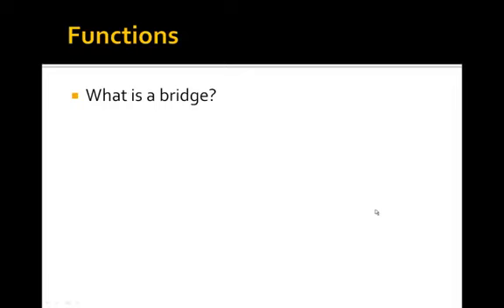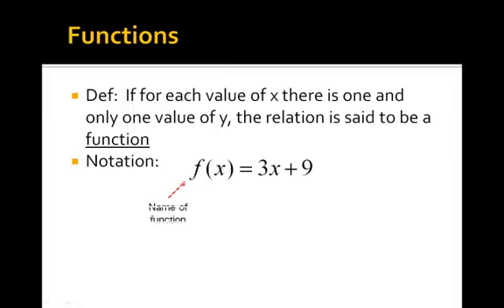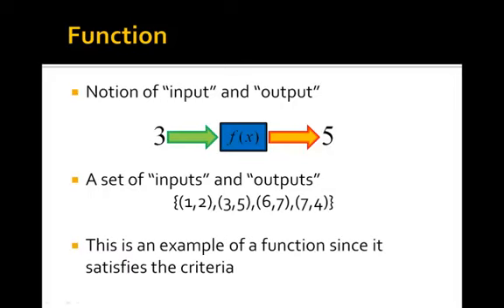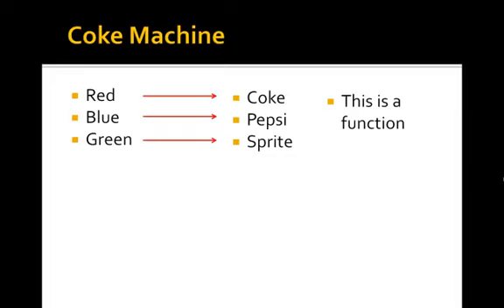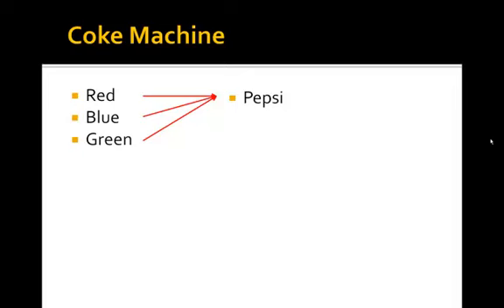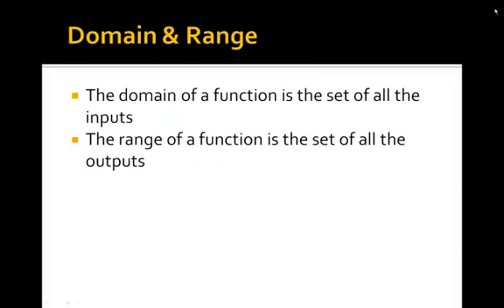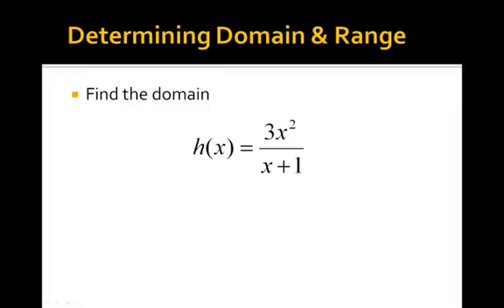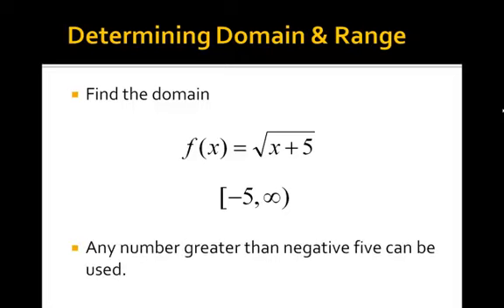Week 1 Functions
This video describes what functions are and how to recognize their domain and range.